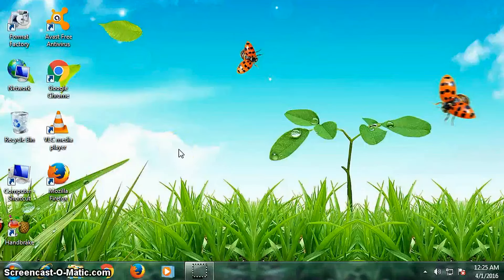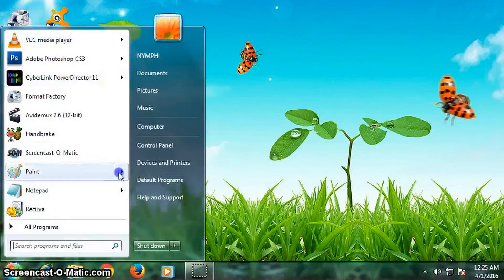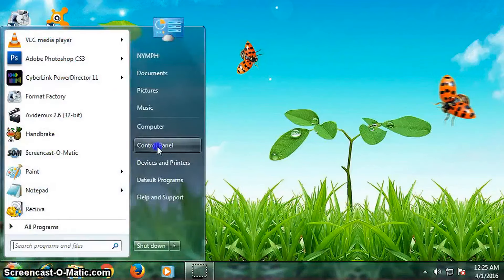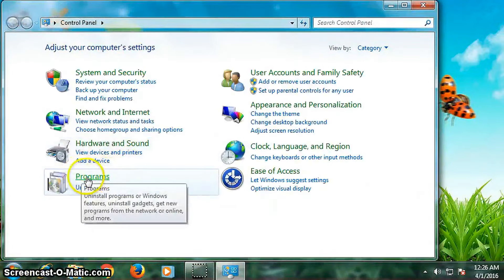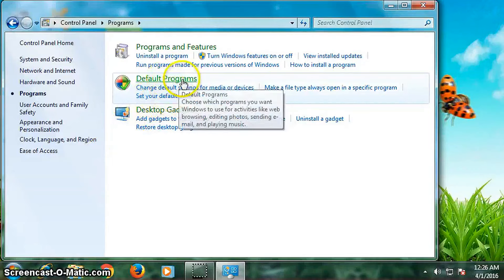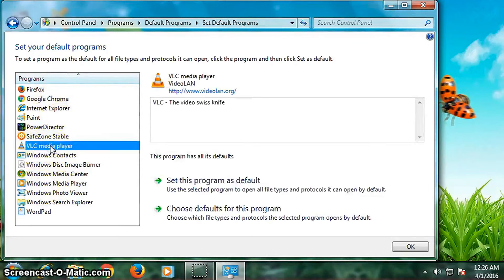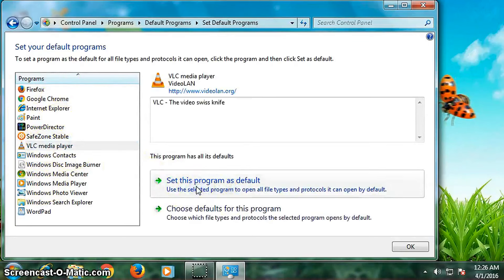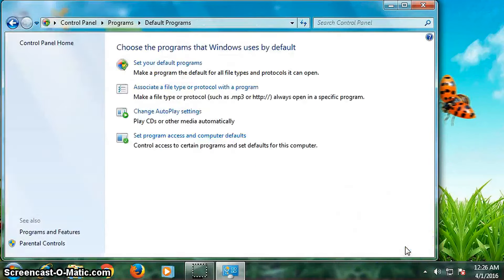How to Make VLC The Default player In Windows 7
This short tutorial will show you how to make vlc the default player